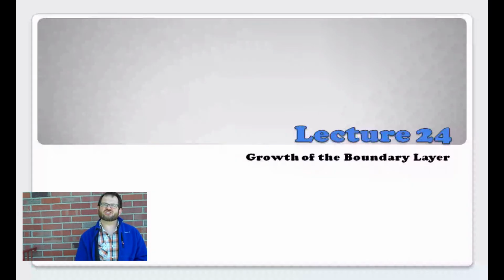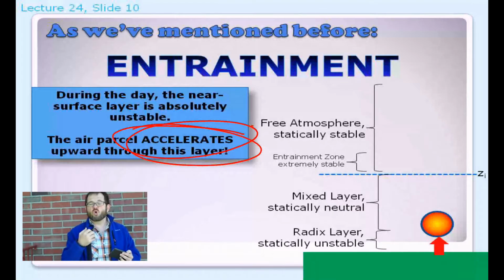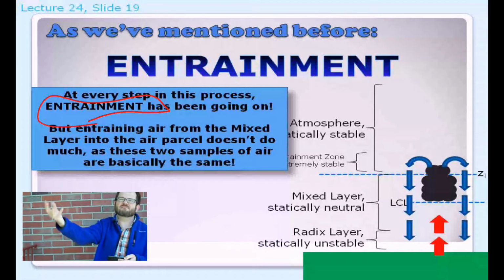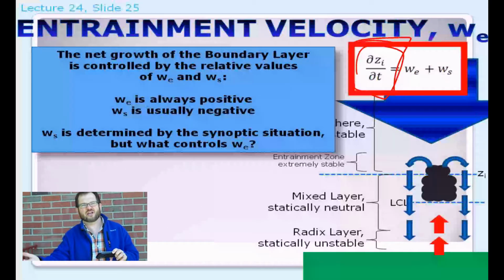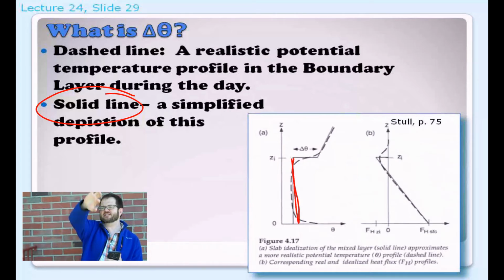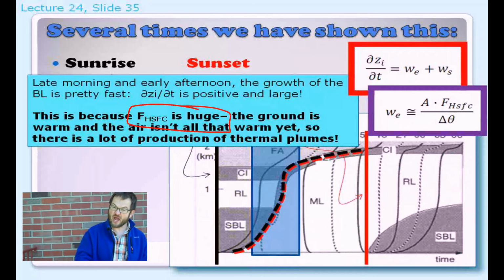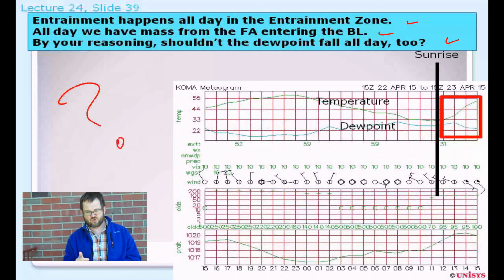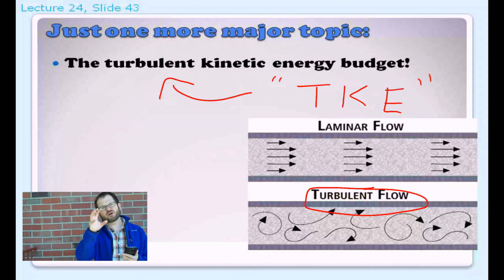New L24 510